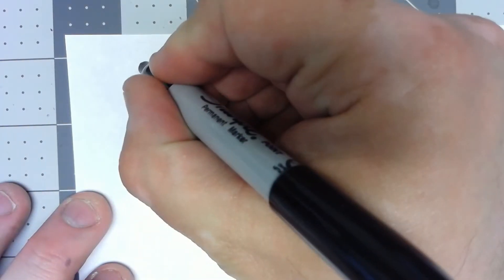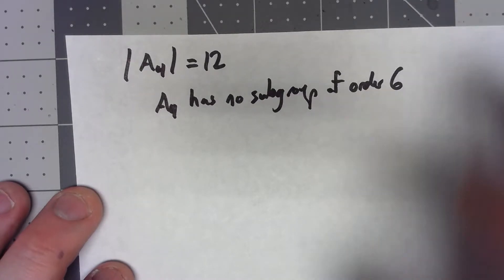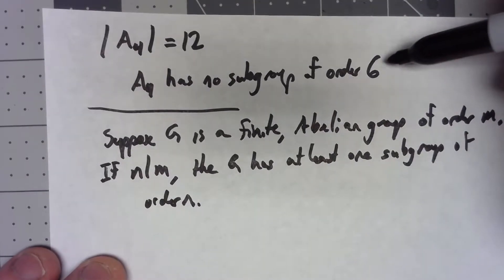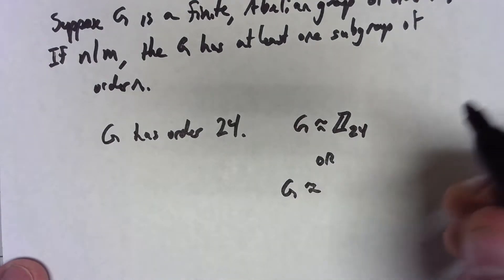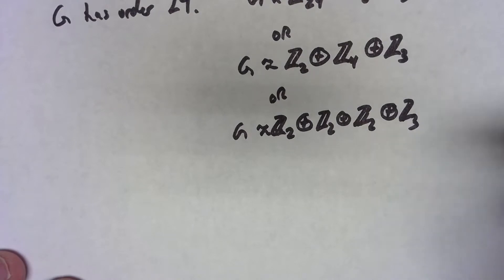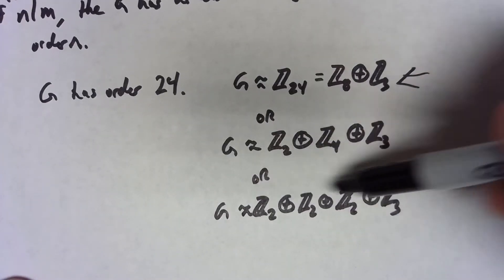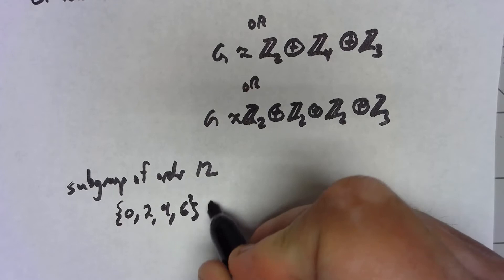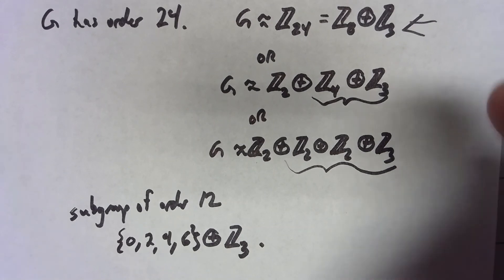Abstract Algebra 11.4: Subgroups of finite Abelian Groups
For non-Abelian groups, there is no guarantee that there are subgroups of every order that divides the order of the group.  However, Abelian groups do have that property.